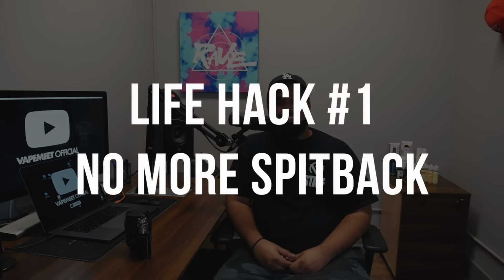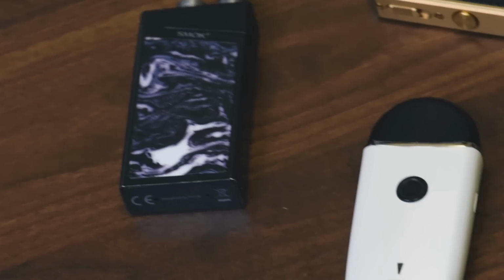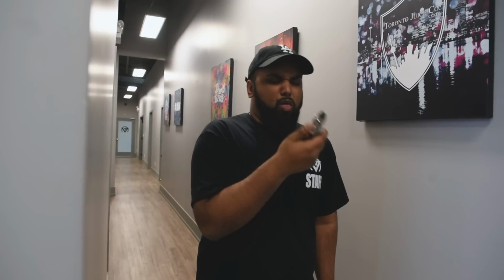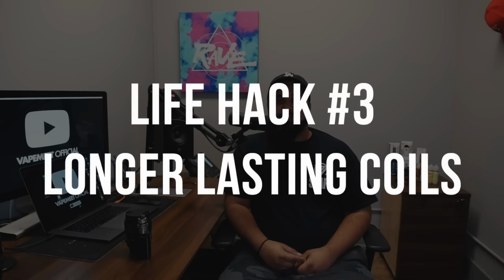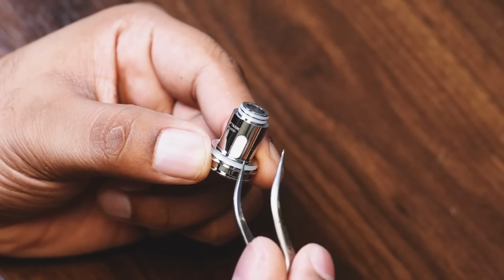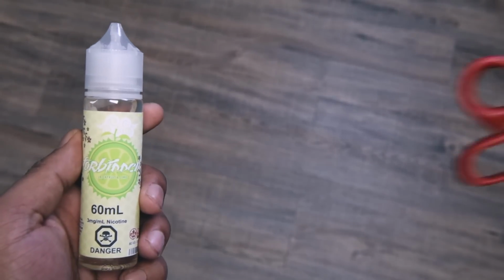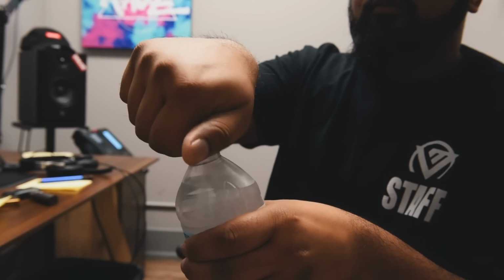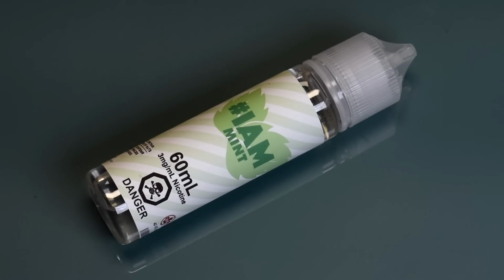5 Life Hacks EVERY Vaper Should Know!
Want to vape like a pro? Check out these life hacks and see how easy it can be to get the most out of your vape!

All e-liquid and hardware used in this video can be found at VapeMeet: